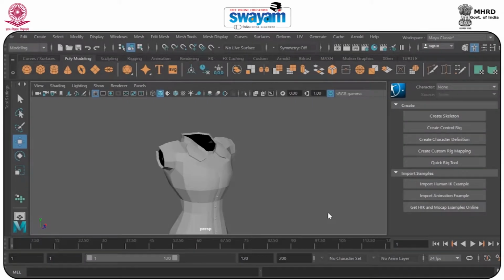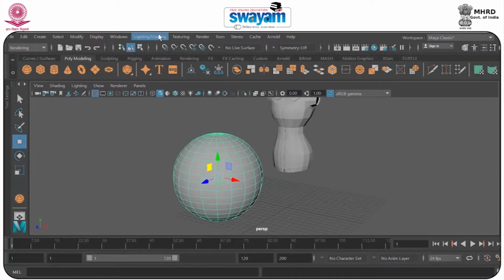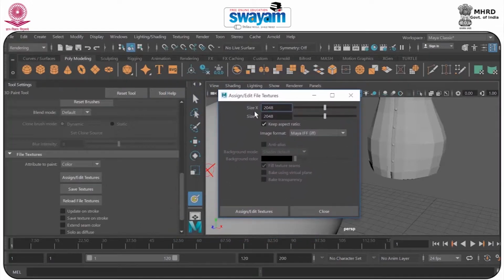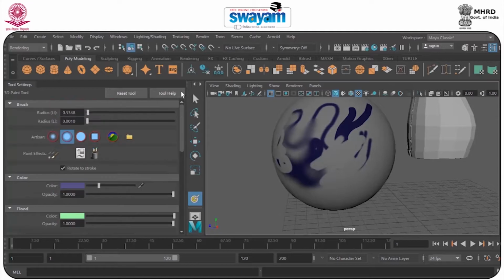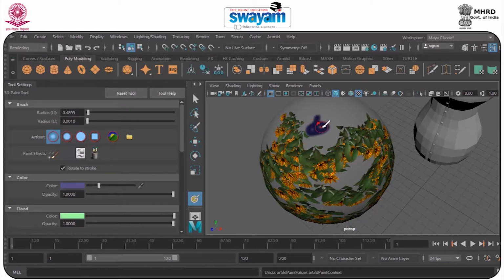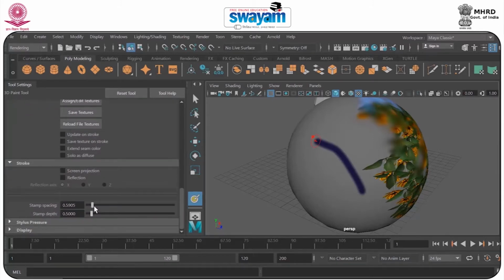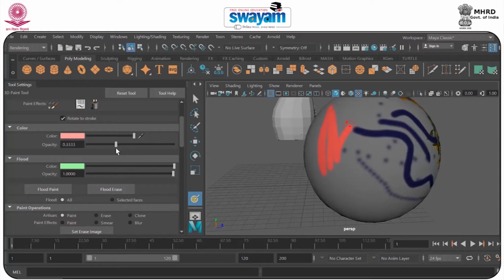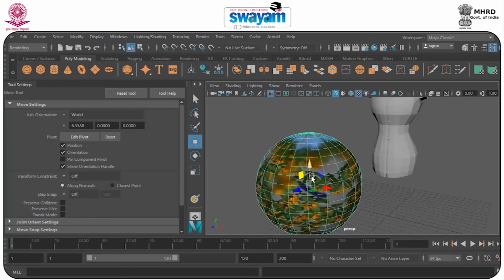009_3D Paint & Texture _ A